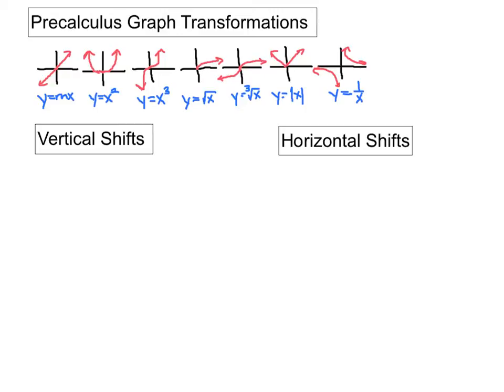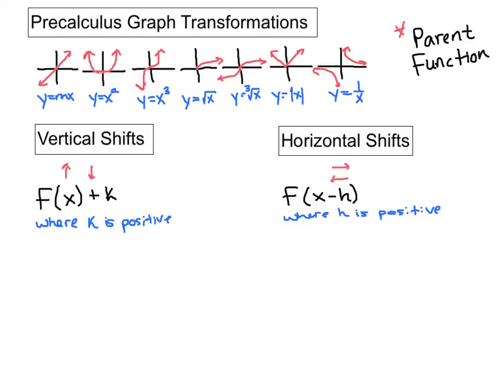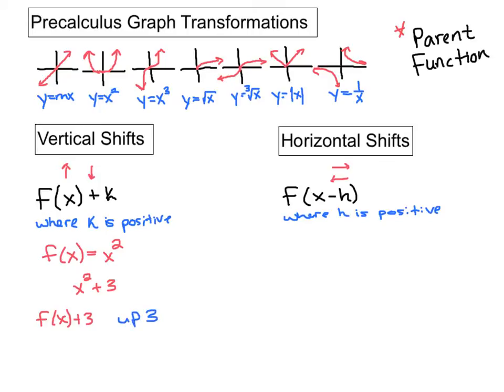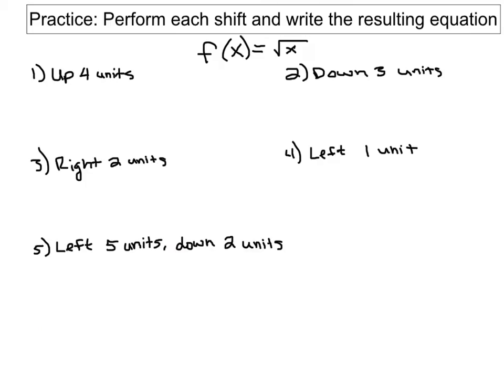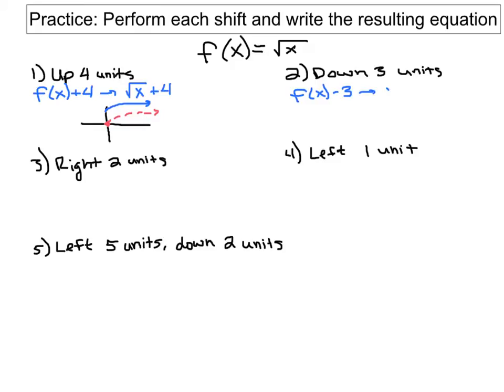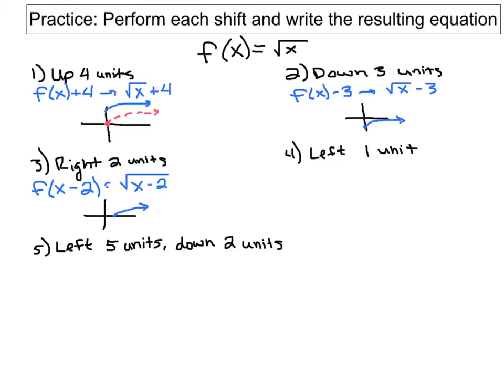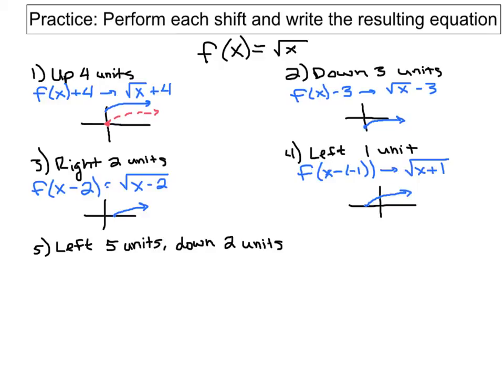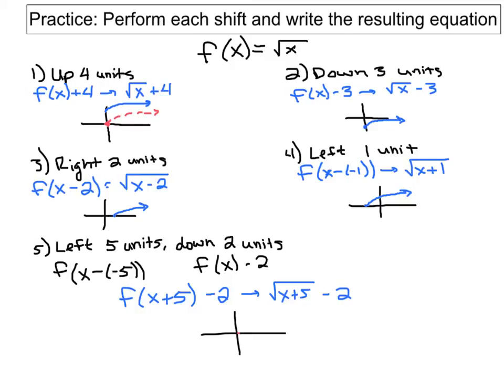Precalculus Graph Transformations